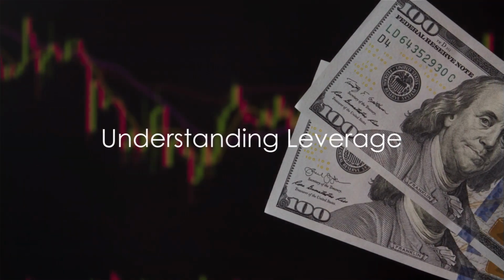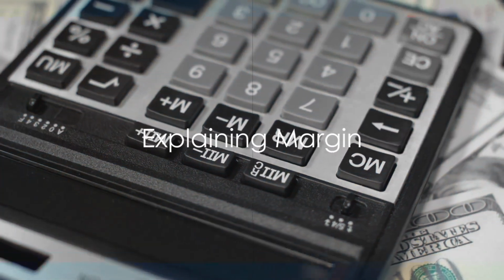Unlock Forex Success: Master the Jargon with Forex Trading 101!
Welcome to the ultimate guide where you'll become fluent in Forex trading jargon in just 2 minutes! 🚀 Are you tired of feeling lost in the world of Forex trading due to confusing terminology? Worry no more! Our video, "Forex Trading 101: Mastering the Jargon," is your golden ticket to trading like a pro. 🌟

In this brief but comprehensive journey, we delve into the essential terms and phrases that are the backbone of Forex trading. 📈 Whether you're a beginner eager to make your mark or an enthusiast looking to brush up on your skills, this video is tailored just for you. We break down complex trading concepts into simple, understandable language, ensuring you're equipped with the knowledge to navigate the Forex market confidently. 💡

Discover the meanings behind crucial terms like Pips, Lots, Leverage, and Margins. Understand how these elements impact your trading decisions and strategies. By mastering this jargon, you're not just learning words; you're unlocking a deeper understanding of the Forex market dynamics. 🌍

Don't let the jargon intimidate you any longer! Watch our video now and transform from a confused beginner into an informed trader. Remember, knowledge is power, especially in the world of Forex trading. 🏆